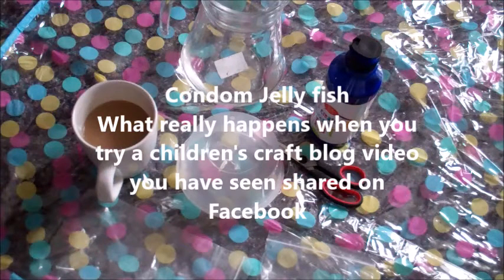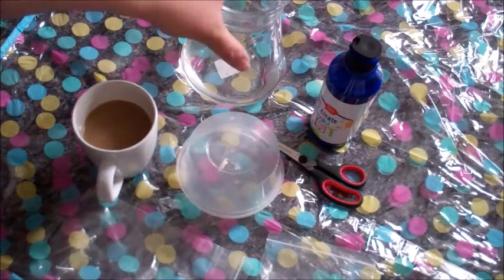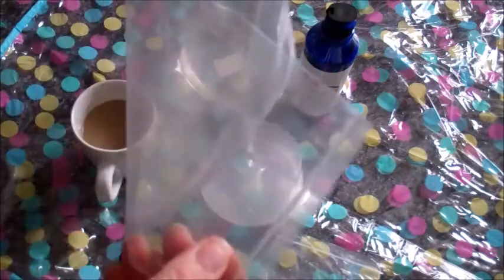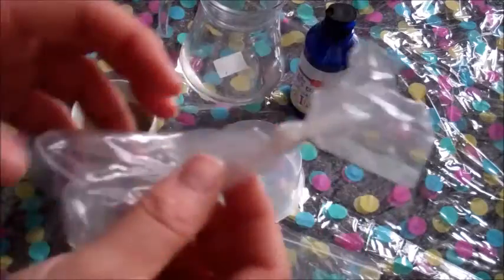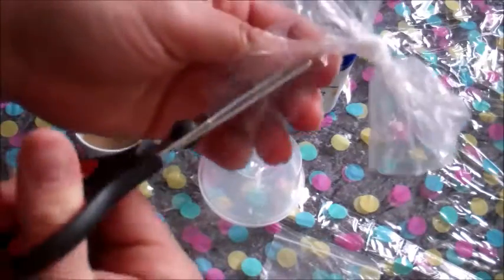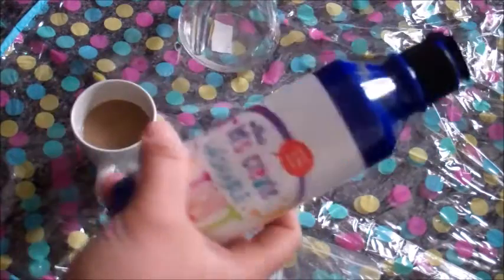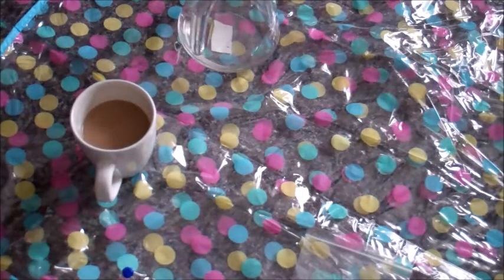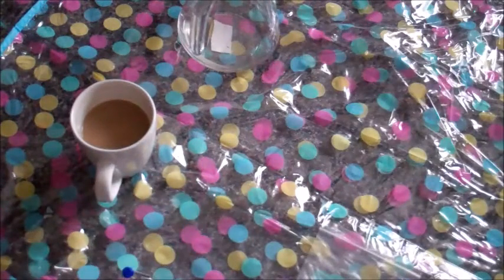The Reality of Sensory Craft Activities - Sensory Jellyfish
Have you ever seen one of those amazing looking craft activities on Facebook and thought let's give that a go? I thought I would try out a sensory jellyfish in a bottle. Never Again.